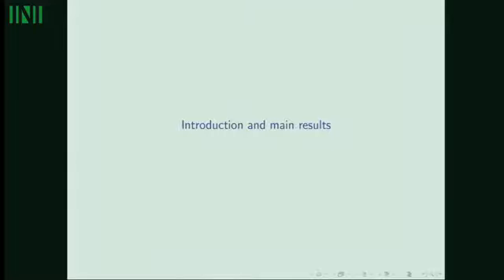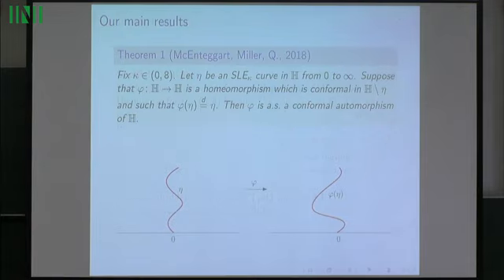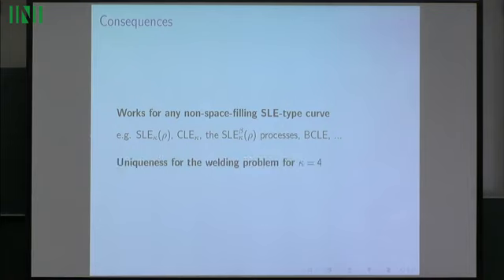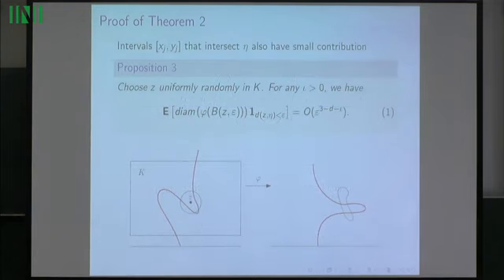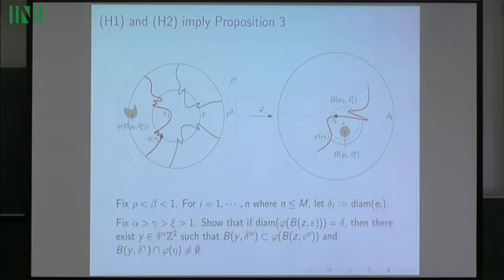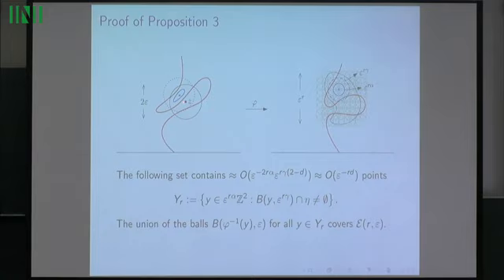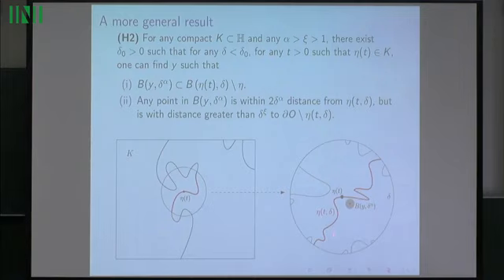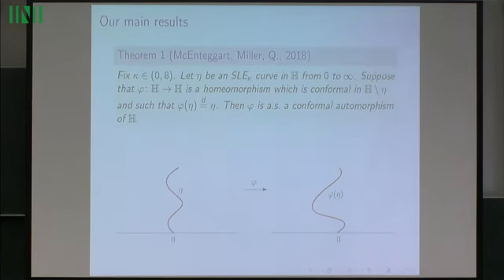Dr. Wei Qian | Uniqueness of the welding problem for SLE and LQG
Title: Uniqueness of the welding problem for SLE and LQG
Speaker: Dr Wei Qian (University of Cambridge)
Date: 10th Jul 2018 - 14:35 to 15:20